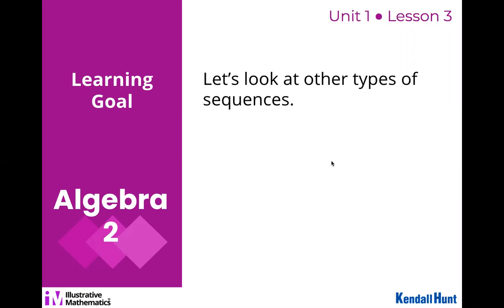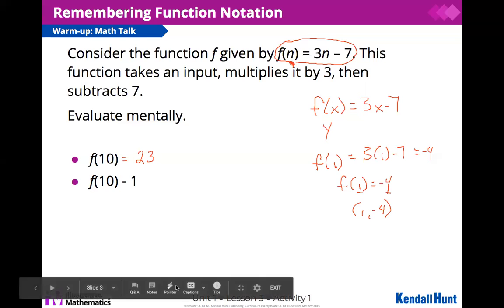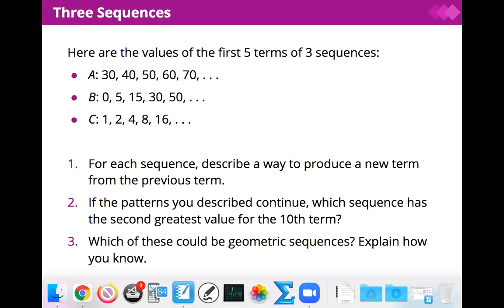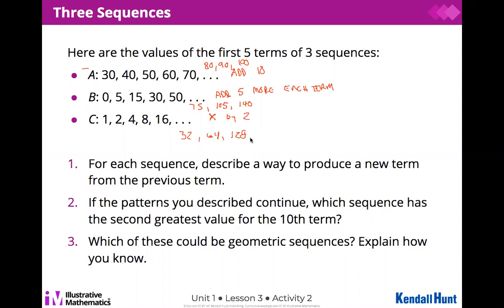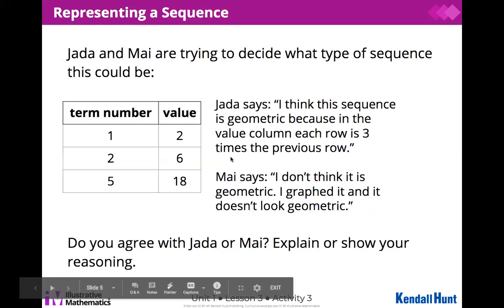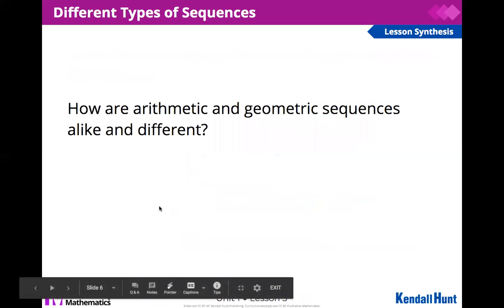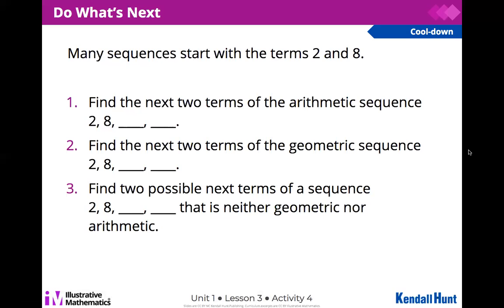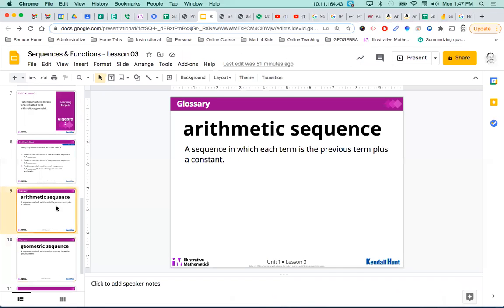Sequences & Functions: Lesson 3